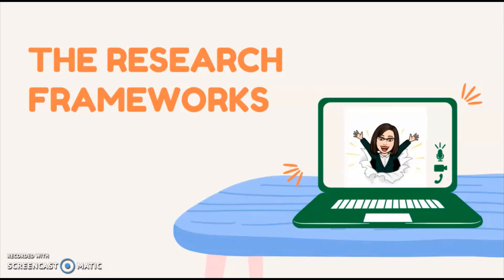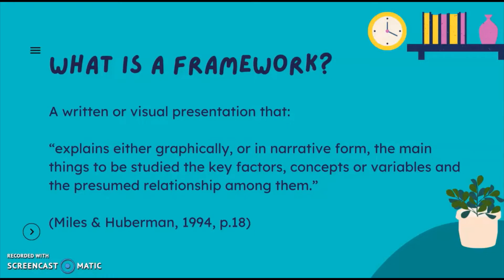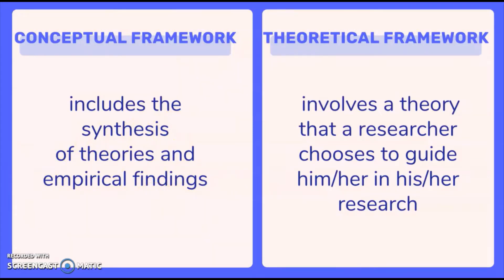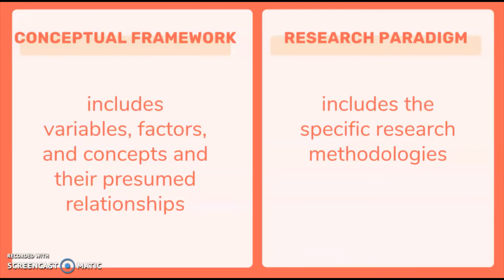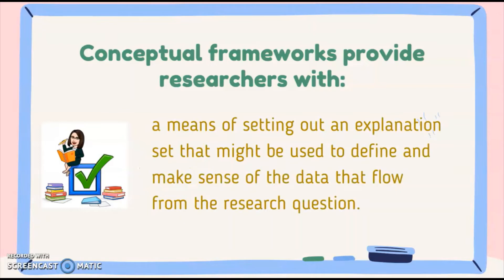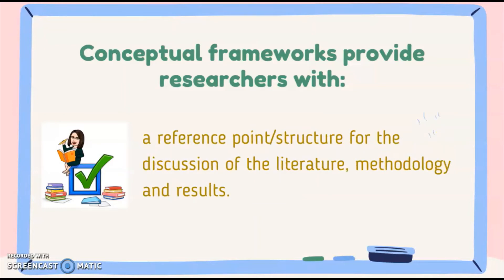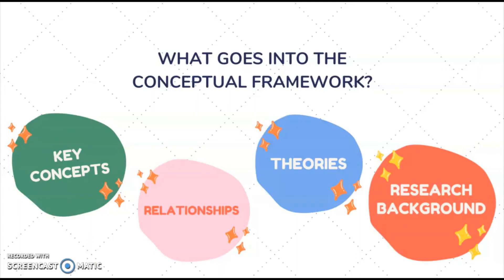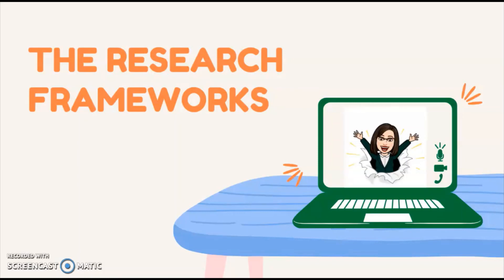THE FRAMEWORKS IN RESEARCH | Word Works by Shelica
Good day, Word Workers! It is I, your Chief Word Worker, Ms. Tan. Today, I compare and contrast the frameworks that we use in research: the conceptual, the theoretical, and the research paradigm.